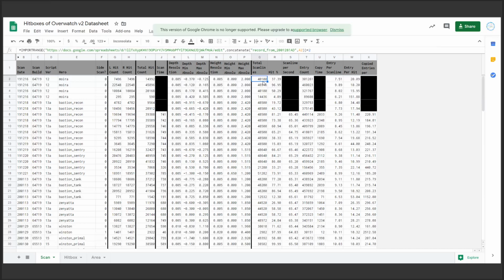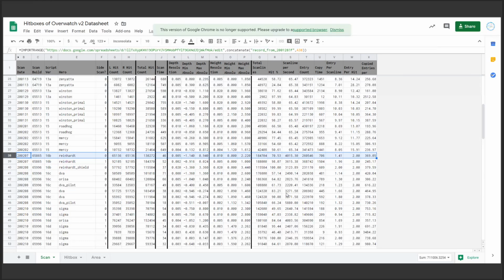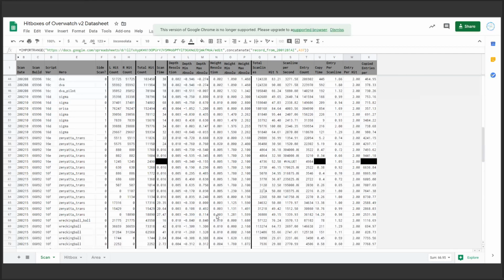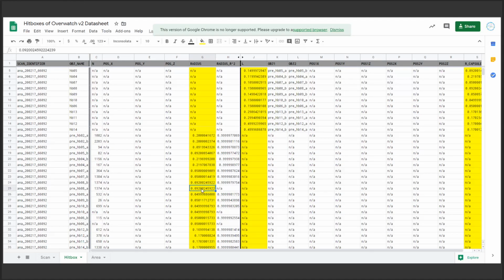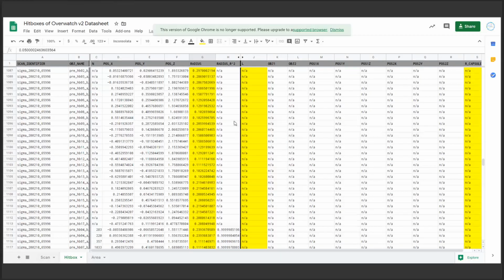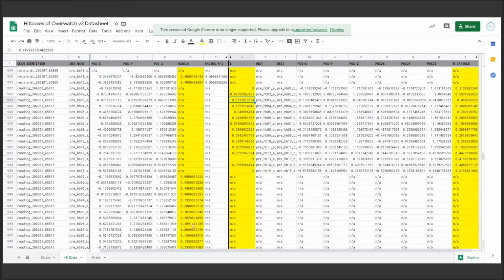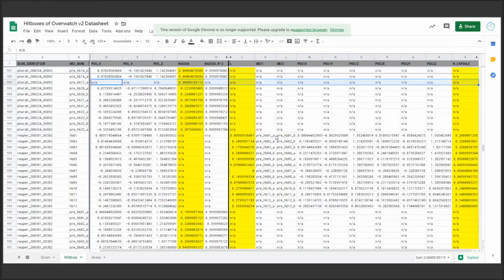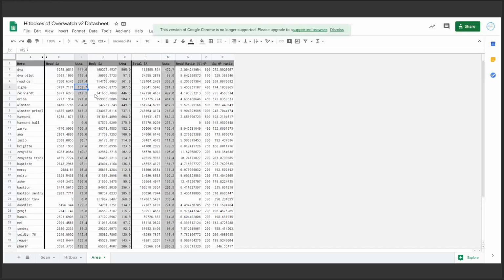Hitboxes of Overwatch v2 Commentary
Sorry for the relatively quiet sound, it was midnight here.

Commentary: you're here!

At 9:05, the server rate of Overwatch should be 62.5 Hz, not 66 Hz, which was TF2's, oops!